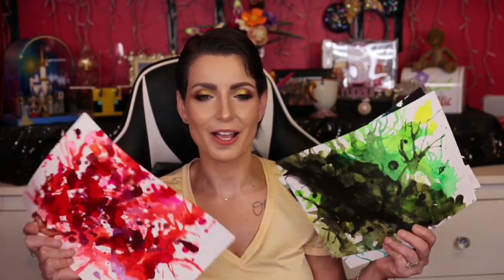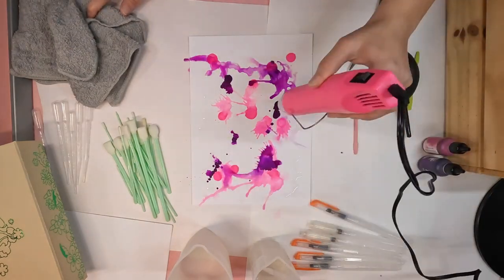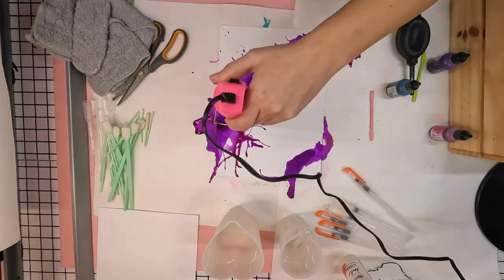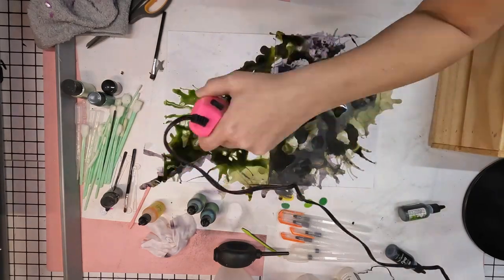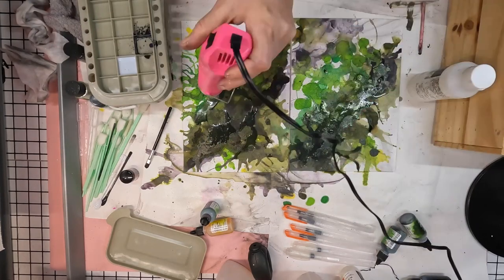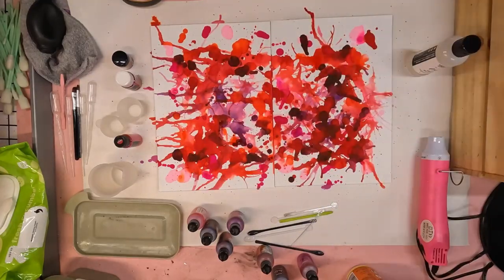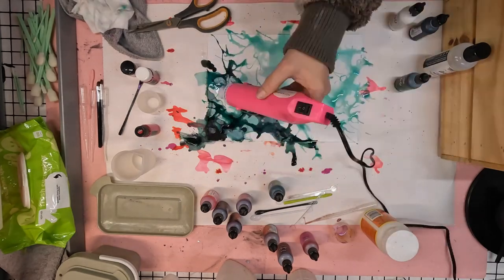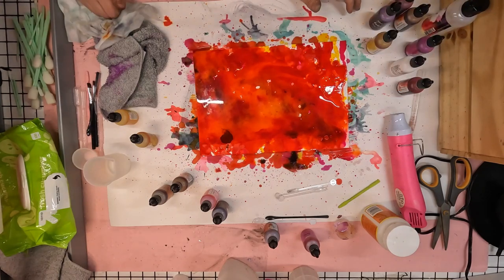How To Make Alcohol Ink Heat Transfer Vinyl